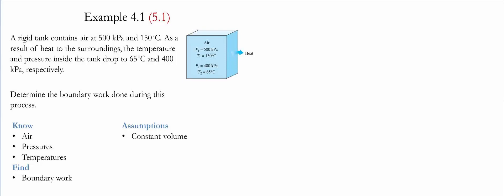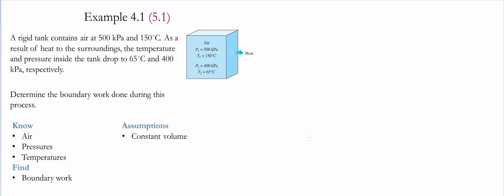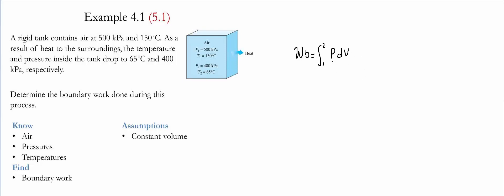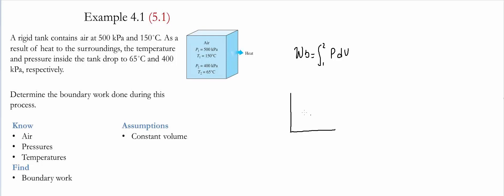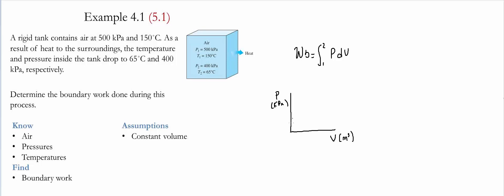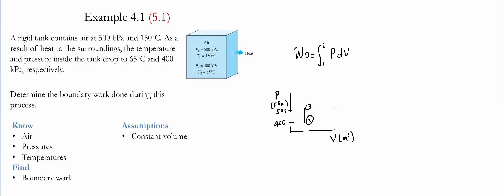Example 4.1 (5.1)